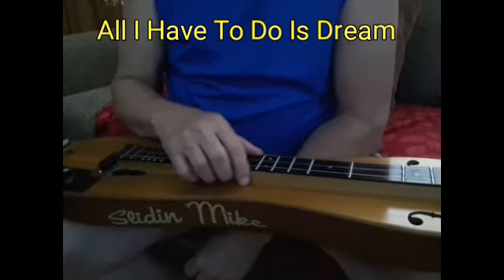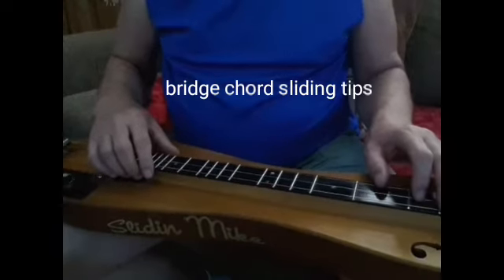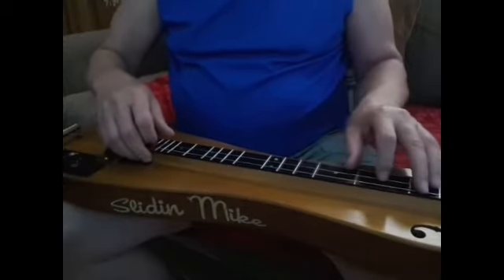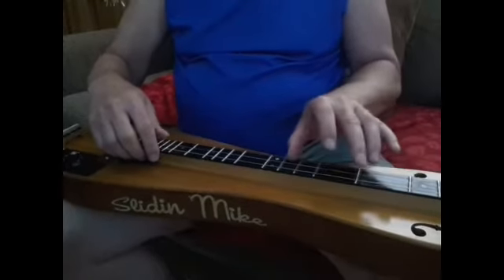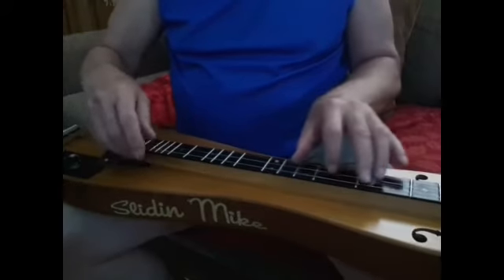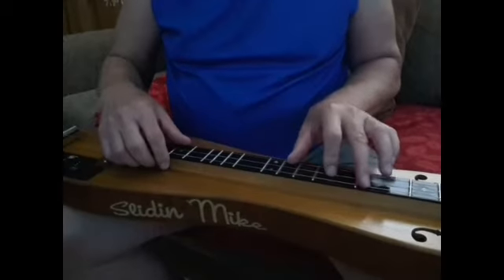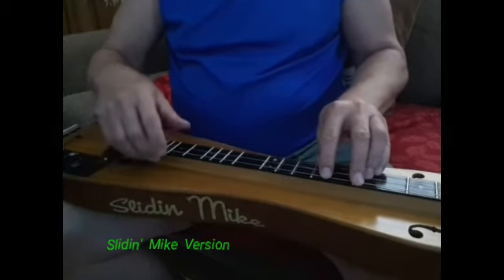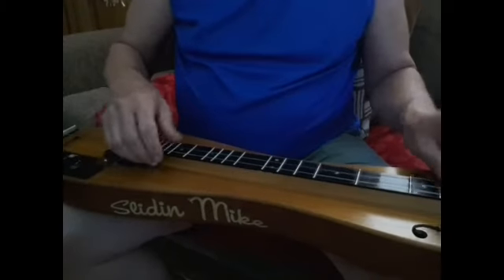4 - All I Have To Do Is Dream - Chord slide tips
This video shows how Mike does 3 finger slides using chords from the Dream song bridge.